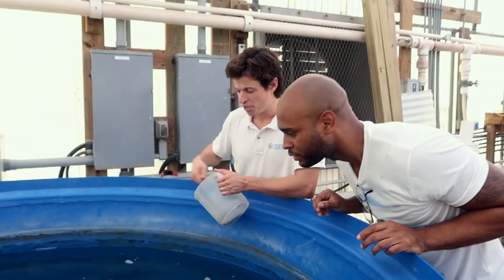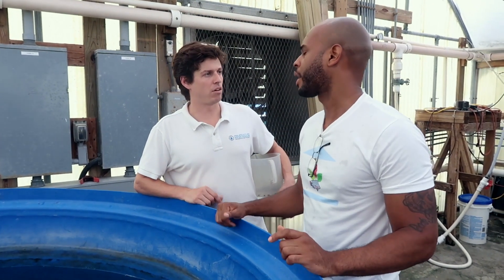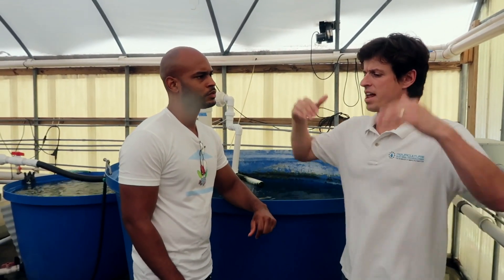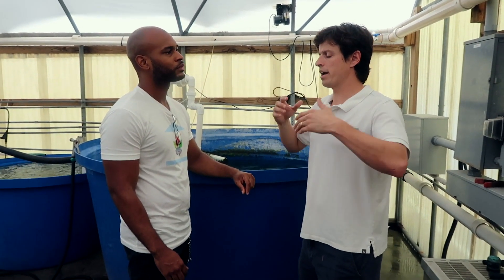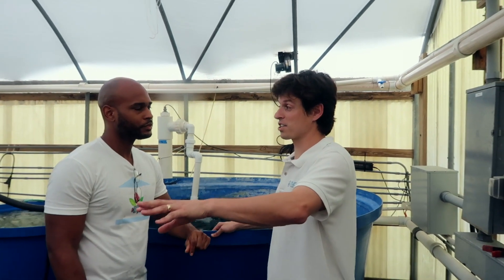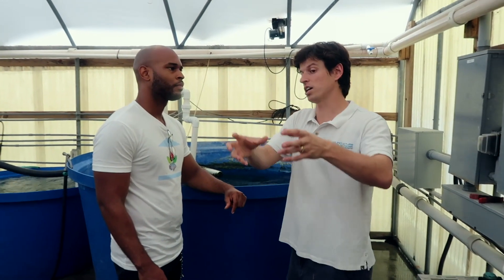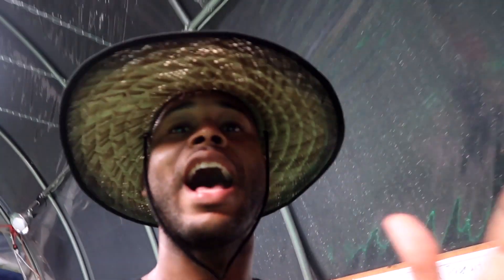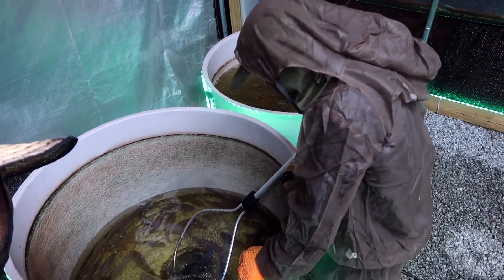Fish And Plant Production Secrets | The Aquaponics God Ep.75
Here is some footage from the last day on our private tour of the AST facility in New Orleans.

We discussed the giant gourami fish as a potential for aquaponics production and did some comparison on the different types of filtration on the market to allow the best production.

Listen in for some tips on plant production as Paul and I discuss some sizing techniques for upcoming projects.

This is a behind the scenes access that you will not get anywhere else at any other time and we are excited to be the channel that is bringing you this first.

I hope that you guys have learned from this trip and hopefully your prospective on aquaponics is much broader than before.

As we make our way back home to Aquaponics Paradise I can't help to think about how determined I am to get you guys the best information so you really can have the best aquaponics experience possible.